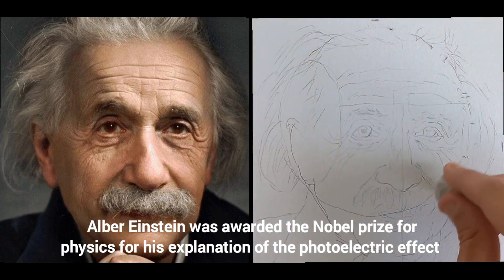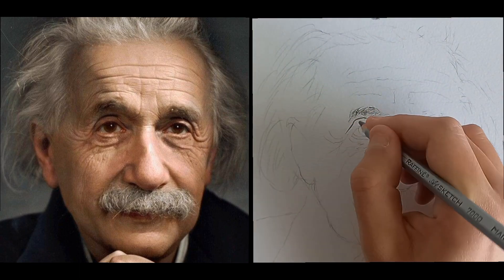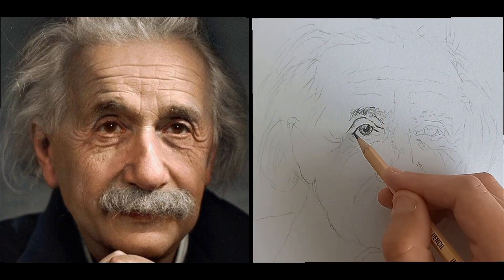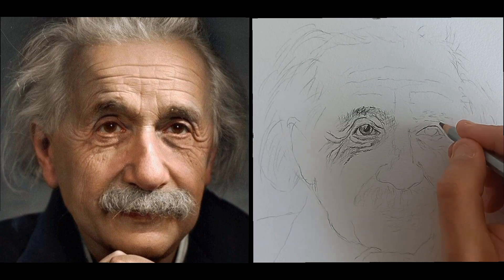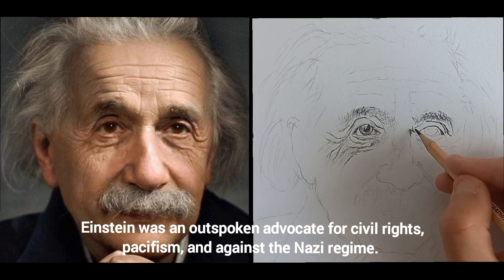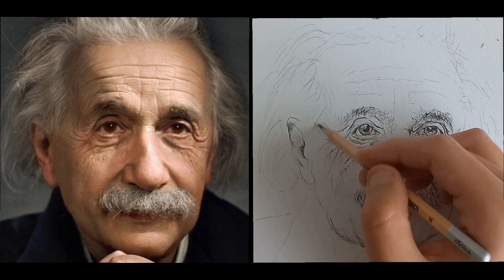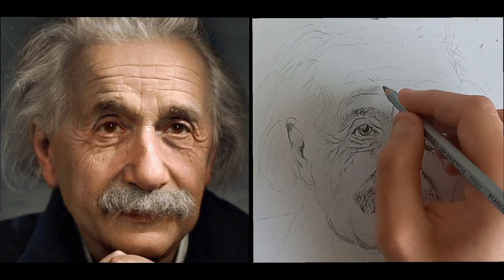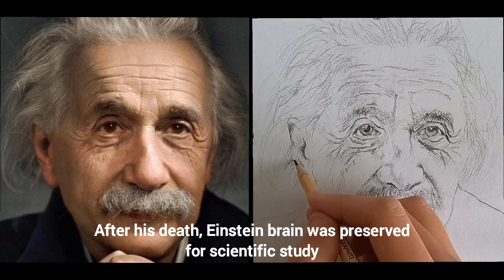Tutorial of how to sketch the face of Albert Einstein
Hope that you enjoy, and learn new information about Albert Einstein